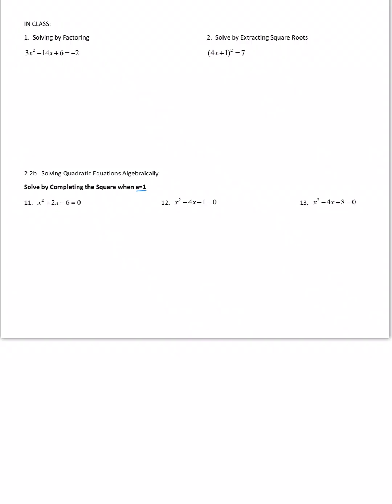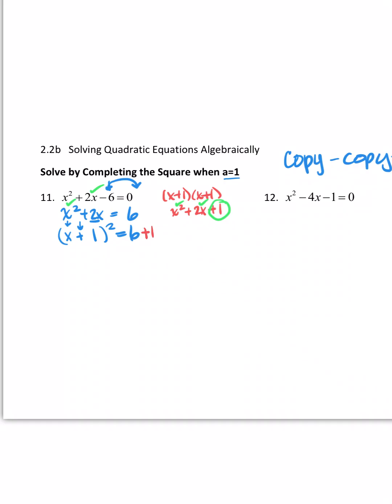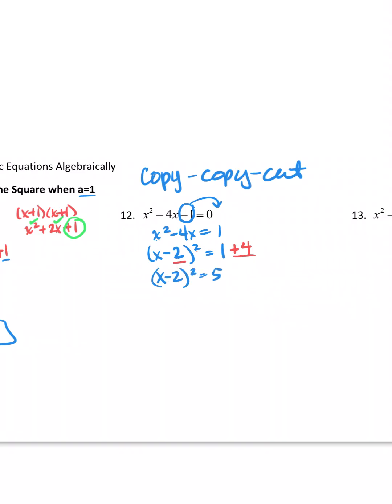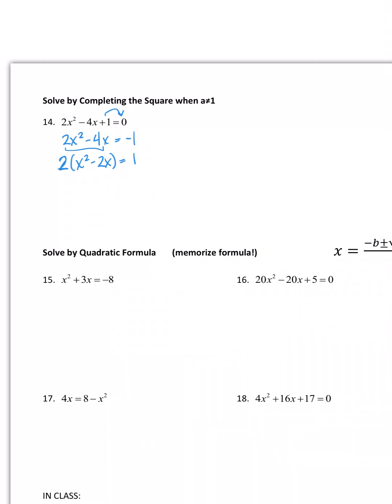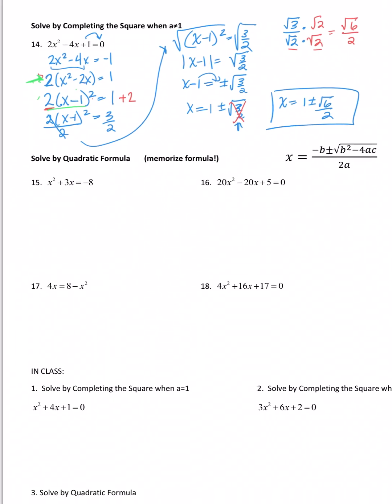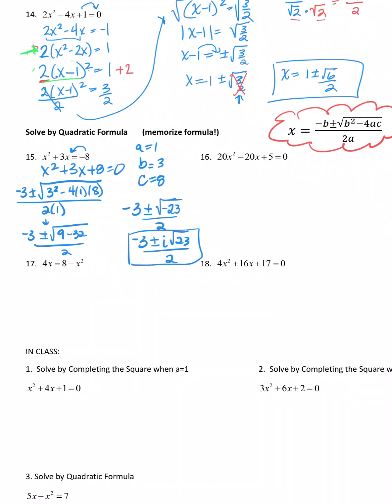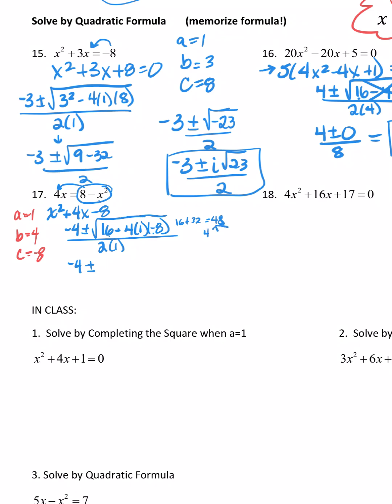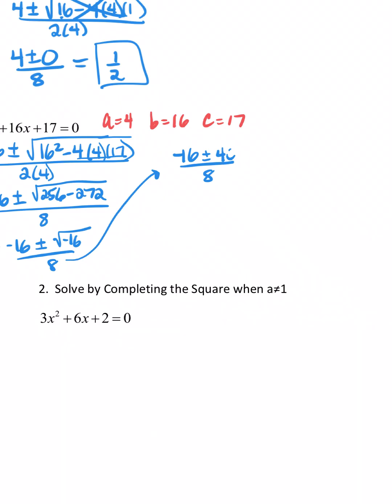2.2b Solving Quadratics Day 2